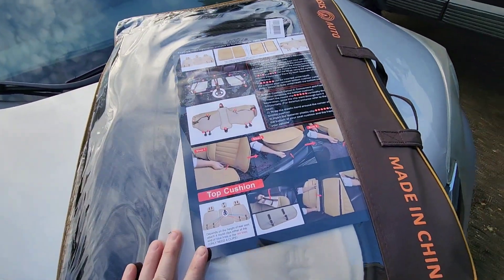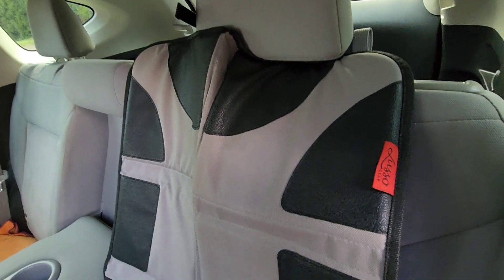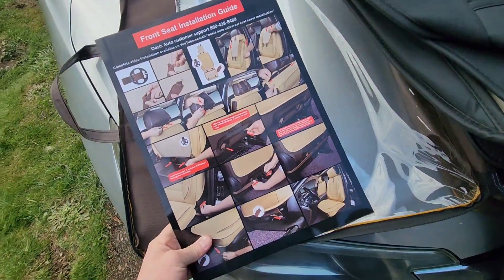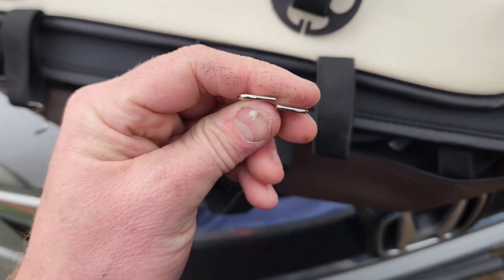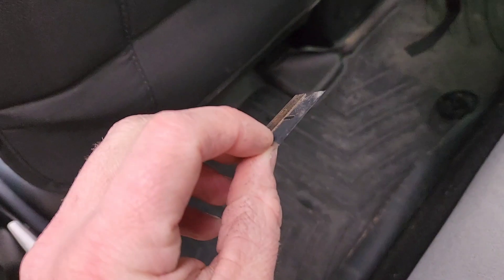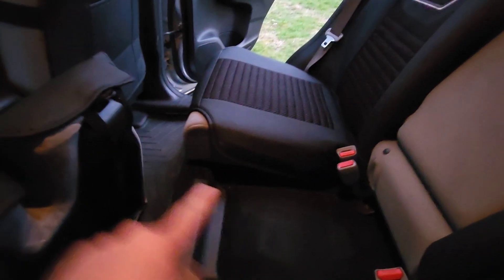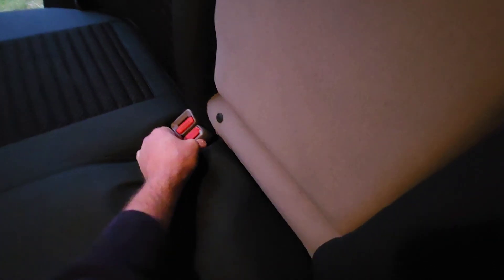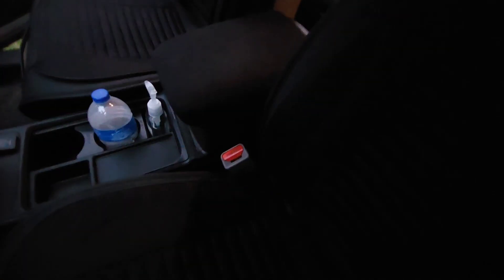2015 honda CRV seat cover installation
How to install Oaisis Auto car seat covers on a 2015 Honda CRV/ product review